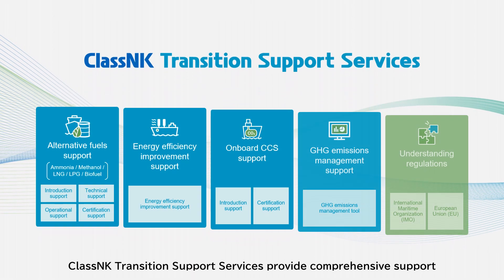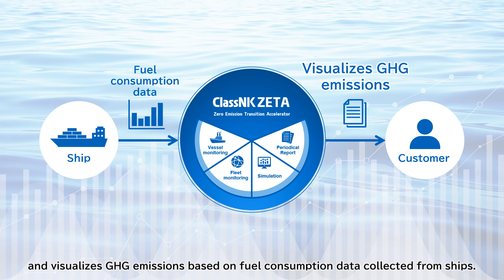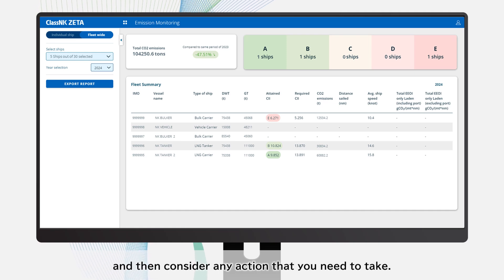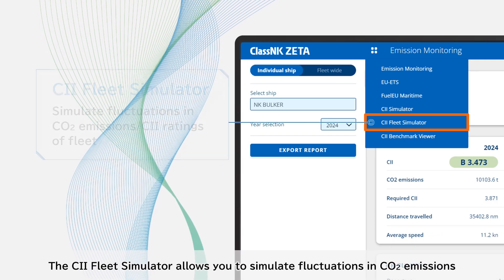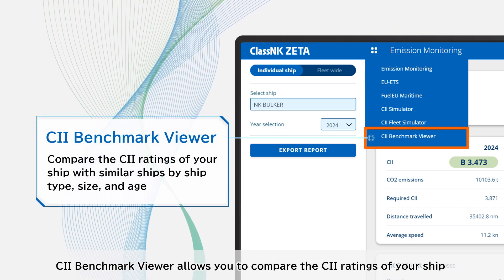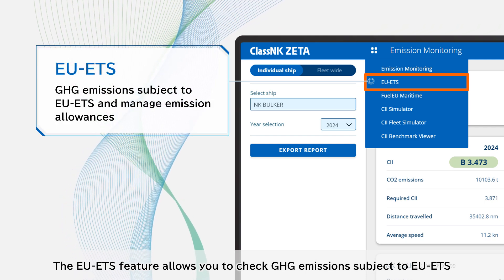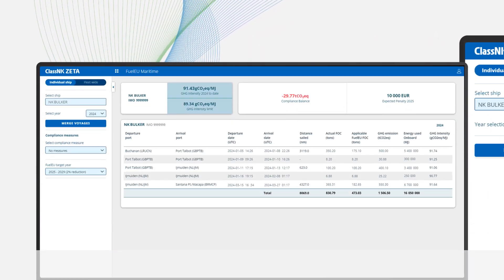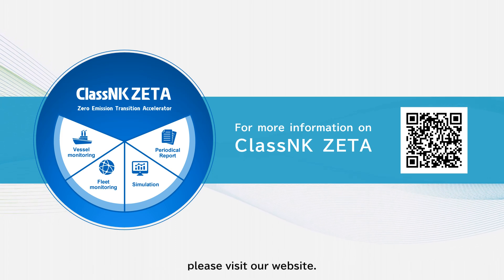GHG Emission Management Tool “ClassNK ZETA (Zero Emission Transition Accelerator)”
This video provides the overview of the “ClassNK ZETA (Zero Emission Transition Accelerator)”, a GHG Emissions Management Tool developed by ClassNK equipped with features for constantly monitoring CO2 emissions and CII ratings of individual ships and entire fleets, and for simulating how CO2 emissions and CII ratings would change if slow steaming, etc.